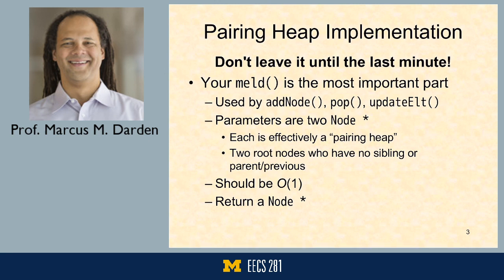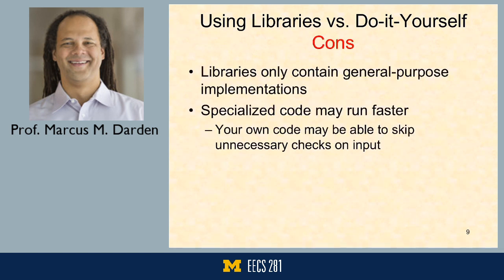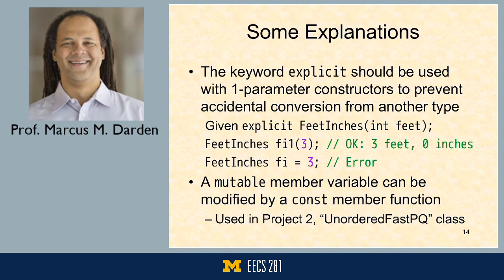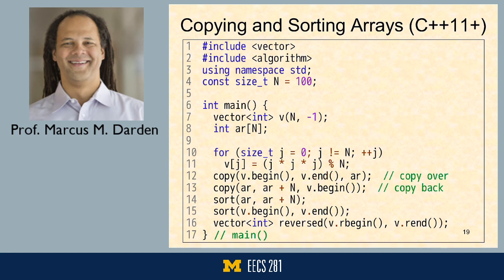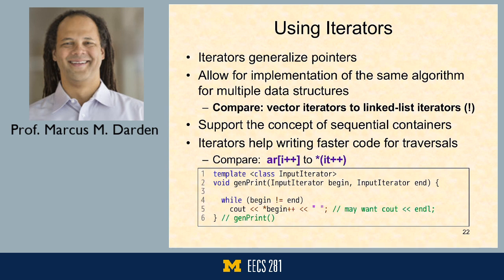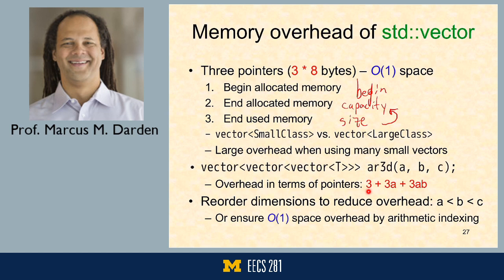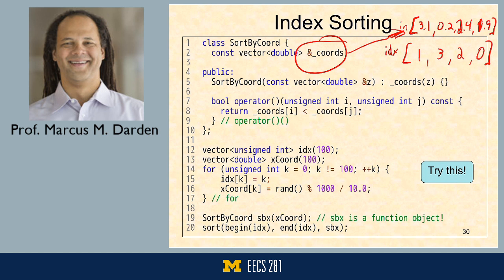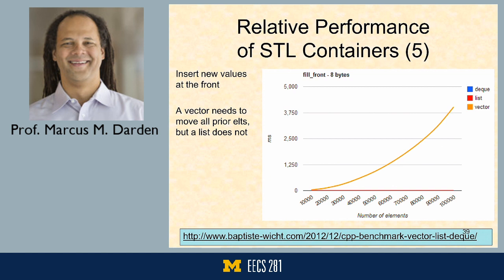EECS 281: S20 Lecture 7 - The Standard Template Library